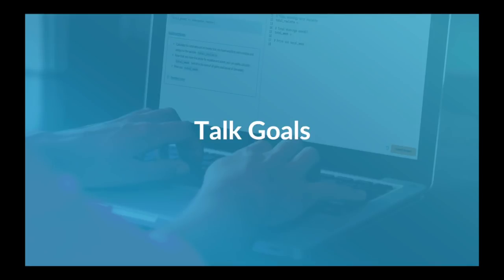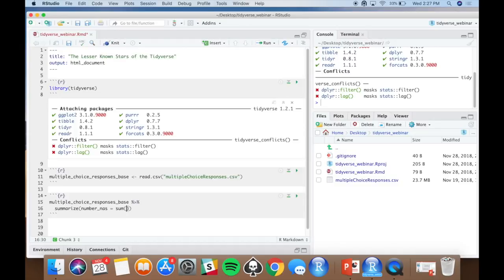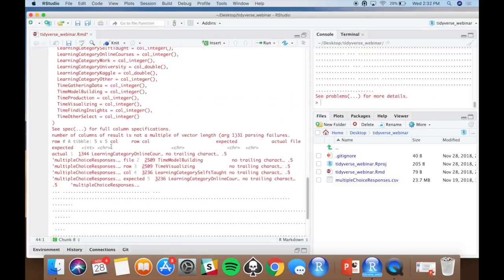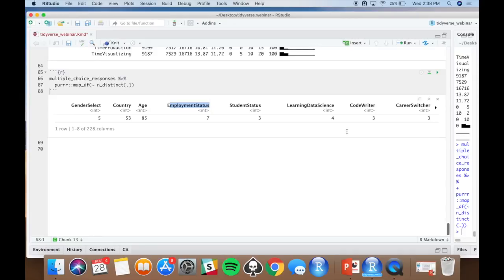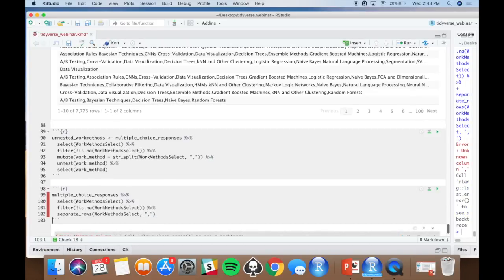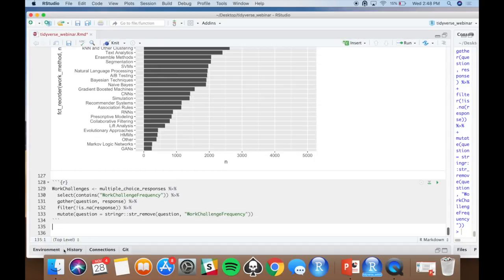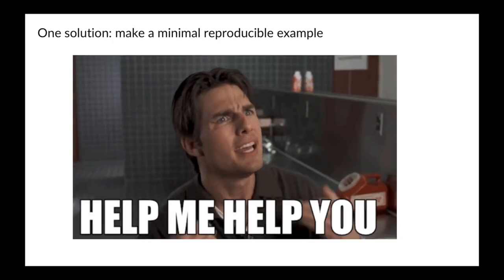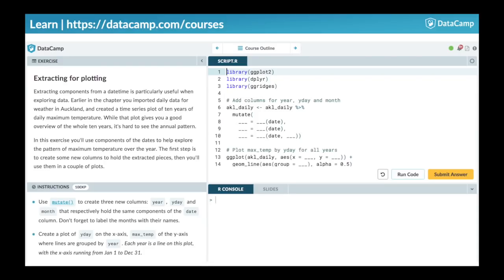Webinar: Tidyverse Exploratory Analysis (Emily Robinson)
While most R programmers have heard of ggplot2 and dplyr, many are unfamiliar with the breadth of the tidyverse and the variety of problems it can solve. In this video, Emily Robinson, a data scientist at DataCamp, will give a brief introduction to the concept of the tidyverse and then walk through an exploratory analysis of the 2017 Kaggle Data Science and Machine Learning Survey. You’ll see how functions like purrr’s map_if, forcat’s fct_reorder, dplyr’s select_if, and tidyr’s separate_rows all work together to create some great plots and interesting insights!

Whether you’ve been an R programmer for years but never used the tidyverse or are just starting on your R journey, you’ll probably find some new tricks. If you want to learn more, check out our Tidyverse Fundamental track